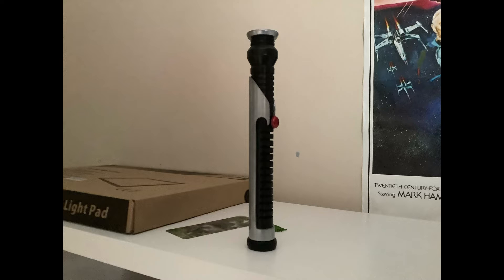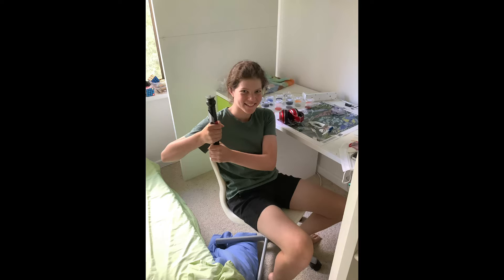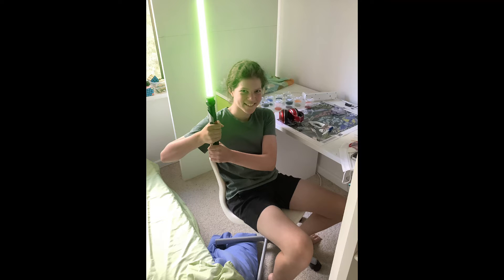I pranked my best friend Ashley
I took a picture of me holding a model of a lightsaber handle. My brother edited it so that it looked like it was real. Then I sent the photo to my friend Ashley, who really likes Star Wars.